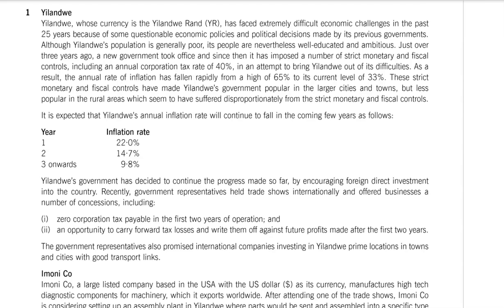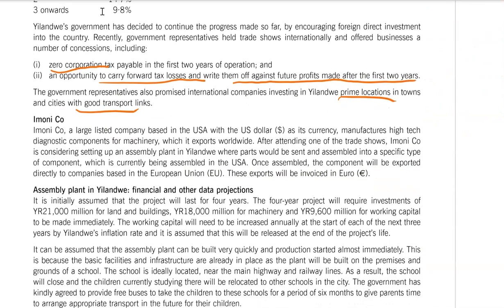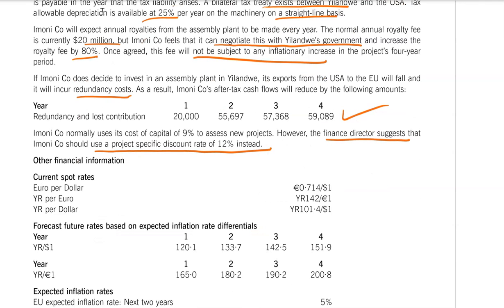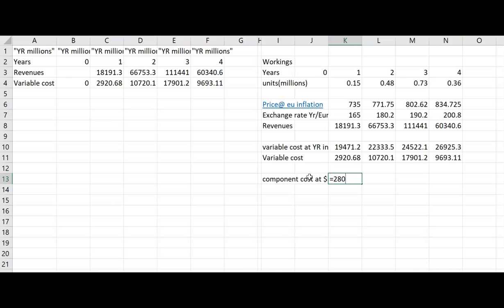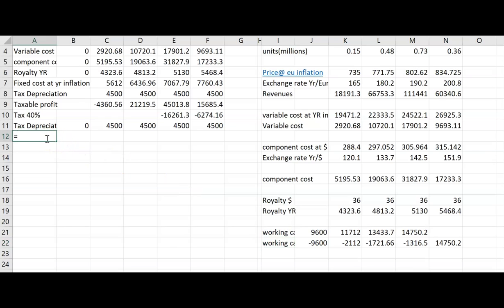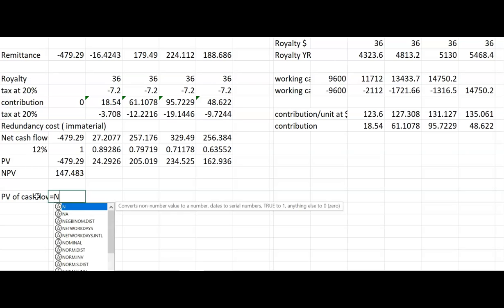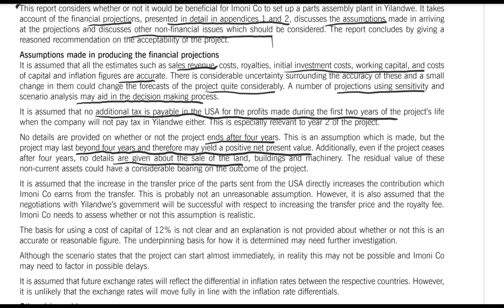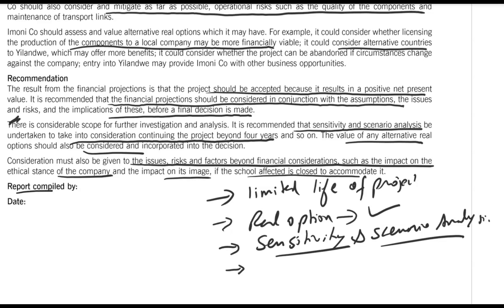ACCA:AFM:P4:Yilandwe June 2015,International Investment Appraisal Question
Detail discussion on International Investment Appraisal Question